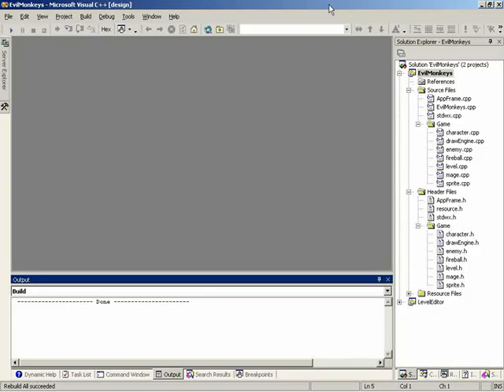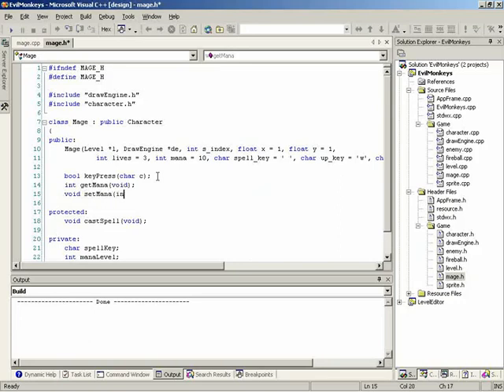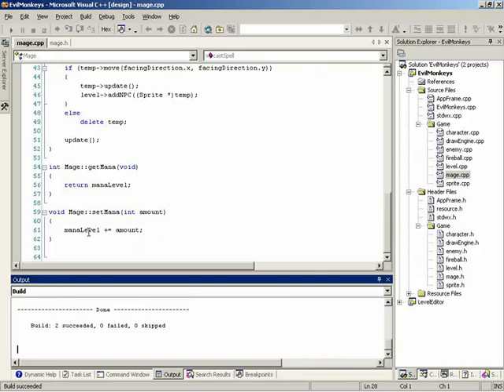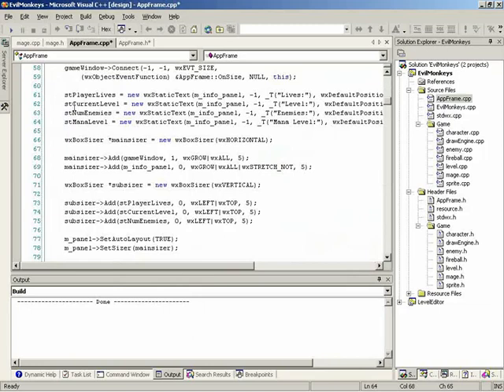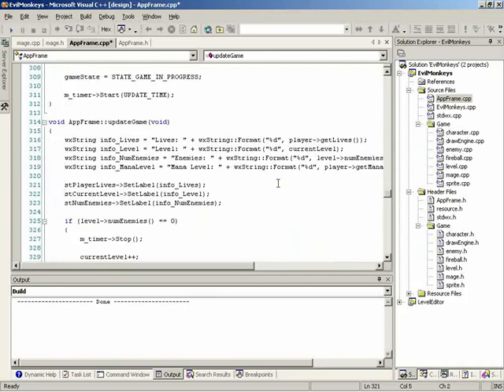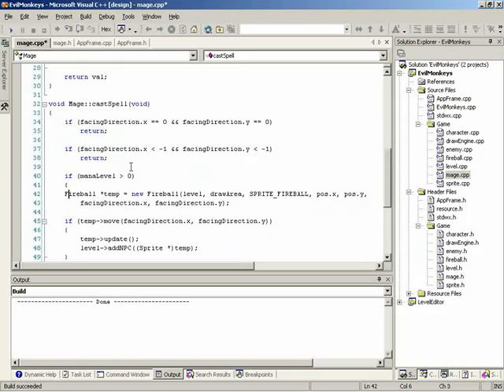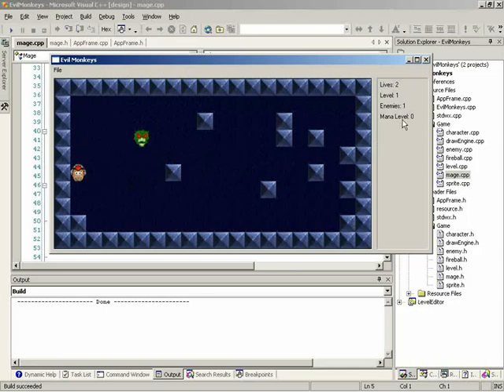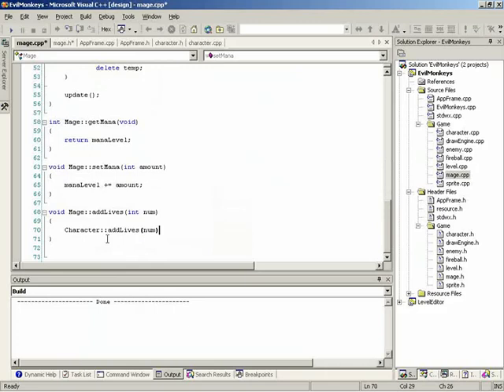🔴 Mage Aware of Mana • Create Sprite-Based Game • C++ Advanced Level • Learn C++ Tutorials • (Pt 45)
Learn C++ Programming - Creating a Sprite-Based Game - Mage Aware of Mana.

Our next step is to make the Mage character in the game dependent on Mana, which will serve as ammunition for fireballs.